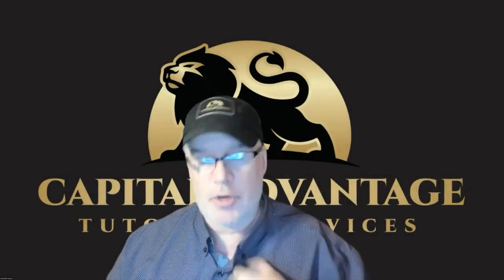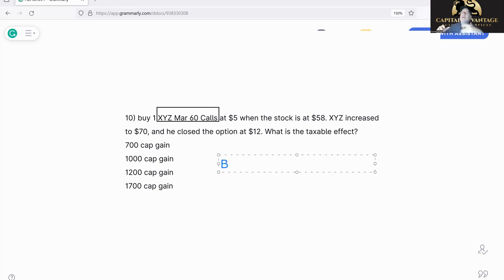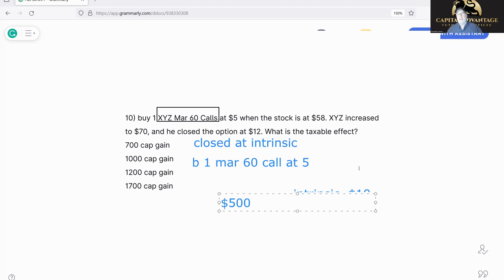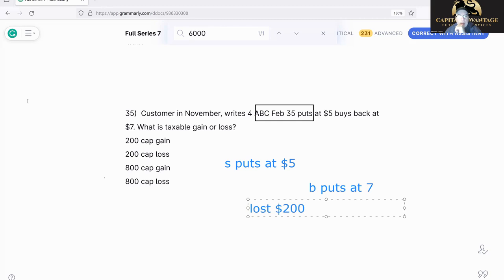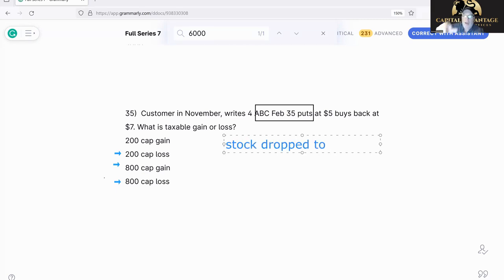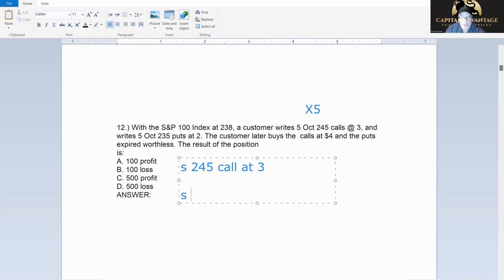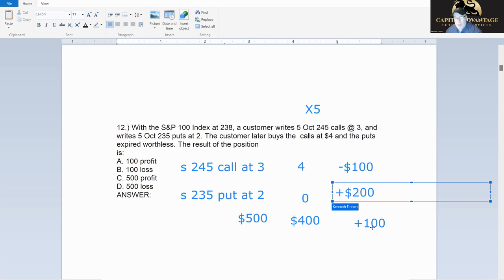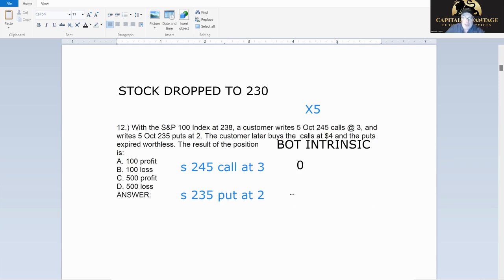: Series 7 Options( Key Strategies for Opening & Closing Transactions Simplified)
This Series 7 Exam prep Video discussed the process of buying and selling options as tested on the Series 7 Exam. They explained that the product being bought or sold is essentially a piece of paper representing a contract. They demonstrated this through an example where an option was bought at $5 and then sold at $12, resulting in a profit of $7. This Series 7 Exam video also highlighted a scenario where the option was closed at its intrinsic value, which can be confusing for beginners. They stressed that while the process may seem complex, it's actually quite simple once understood.

 This Series 7 Exam prep video  detailed a scenario where they bought options at $7 and sold them at $5, resulting in a loss of $200. They further elaborated on how to calculate losses when the same actions are repeated multiple times, using a hypothetical example of a $200 loss multiplied by four times. The Series 7 Exam video  also touched upon the concept of 'intrinsic value' in stocks and how it affects the calculation of losses. They concluded the discussion by preparing to walk through another investment scenario.

This Series 7 Exam prep video  discussed the process of buying and selling options, using examples to illustrate their points. They explained how to calculate profits and losses, emphasizing the importance of considering the intrinsic value of the options. They also demonstrated how to adjust the calculations when the stock price changes.

Capital Advantage Tutoring channel (#1 channel for SIE ands Series 7 Exam ) on Youtube over 300 videos to help you pass the FINRA and Nasaa exams

Ken Finnen Chatham NJ